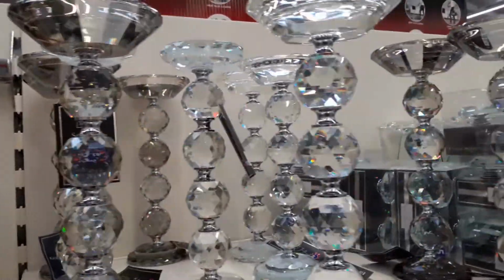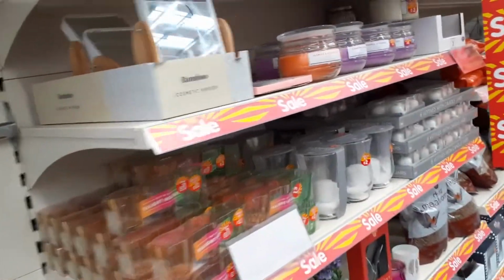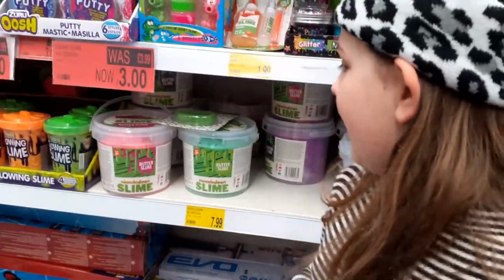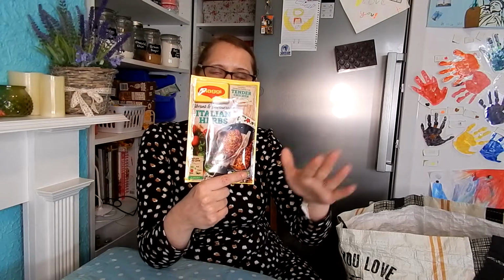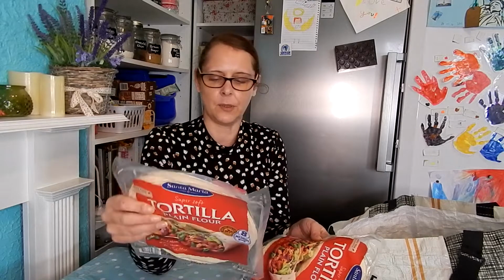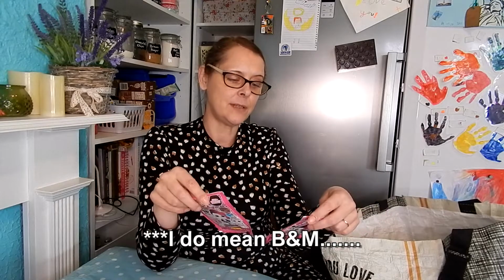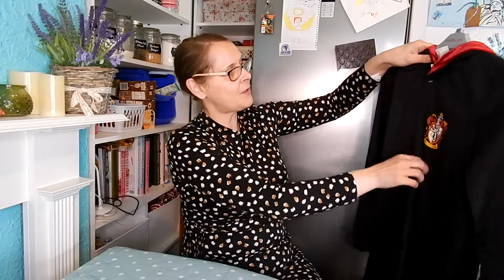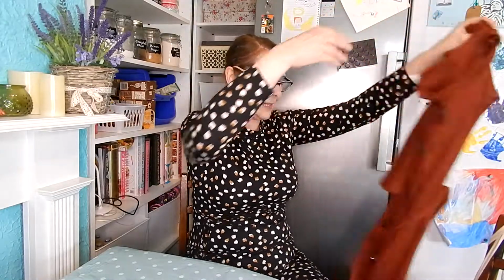Shop With Me at B&M + Haul + Matalan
I shopped at B&M and decided to take you with me!  What exciting items have we bought this week?